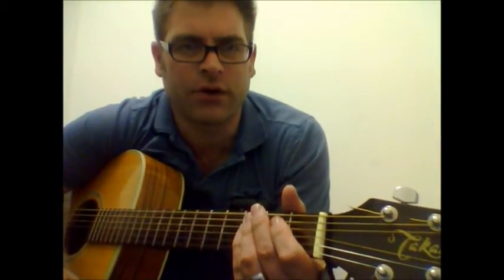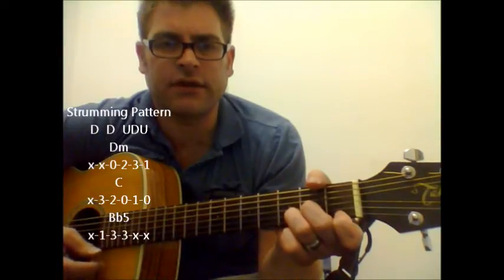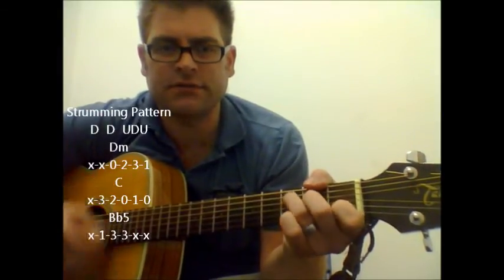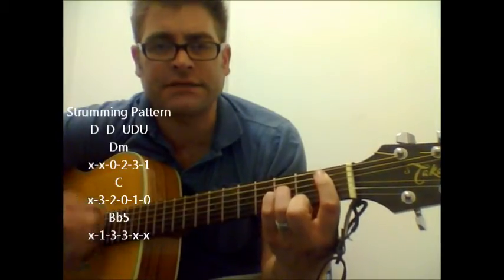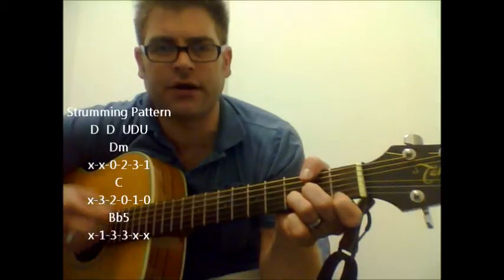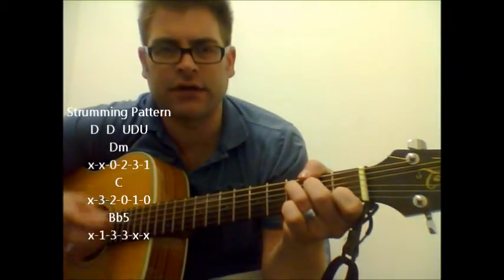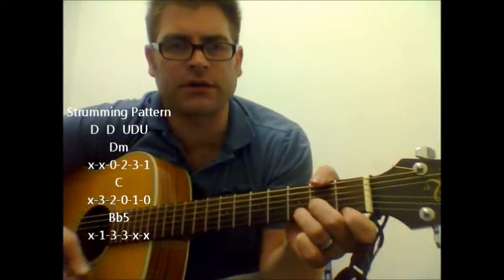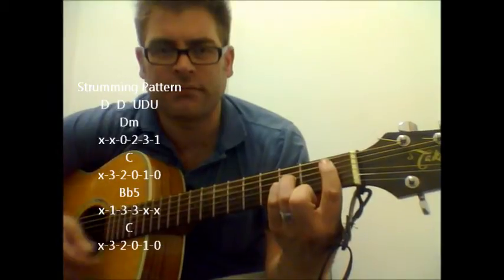How to play "In The Air Tonight" by Phil Collins on acoustic guitar (Made Easy)